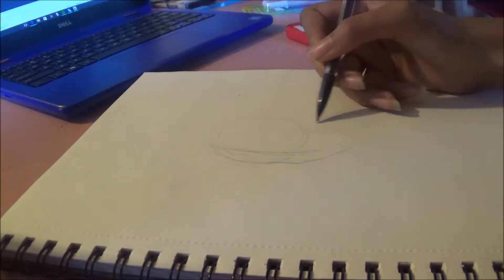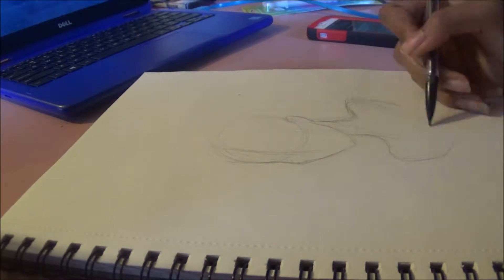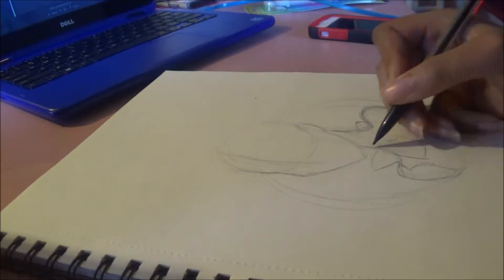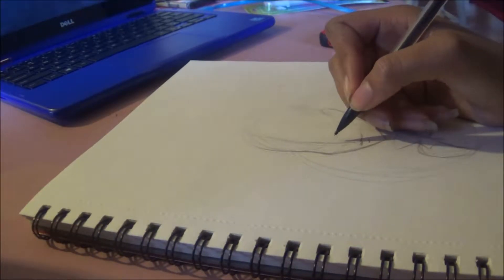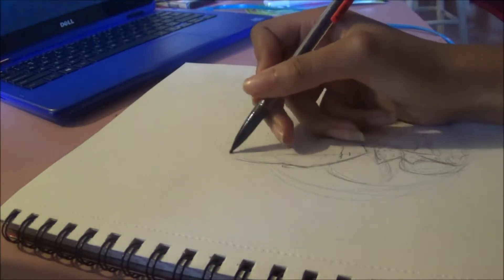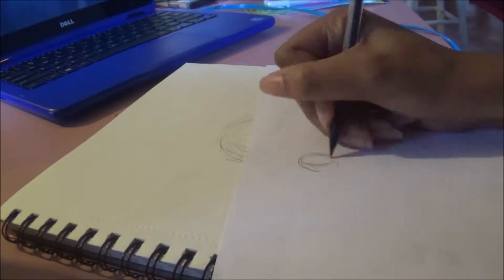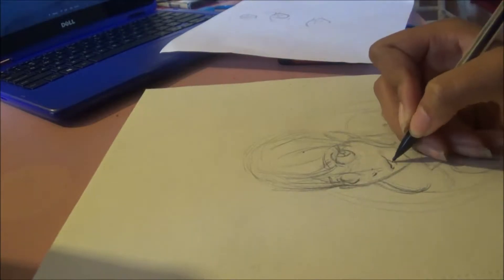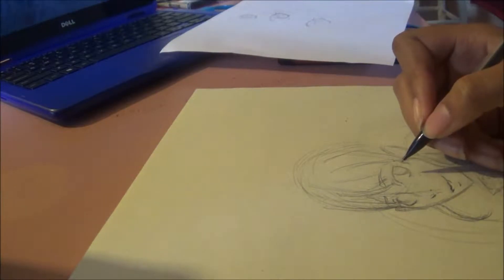Miraculous Ladybug | speedart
I don't know what to say here except that show is pretty cool

|FOLLOW | ADD |

Vine: Tamia The Nerd